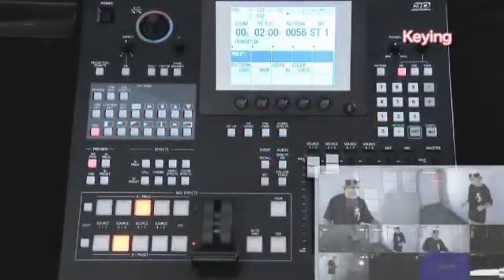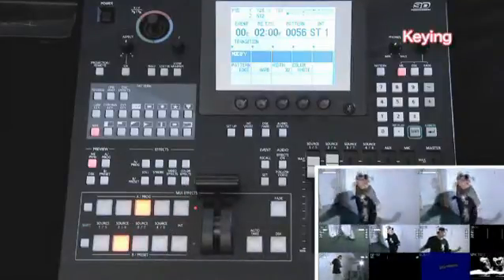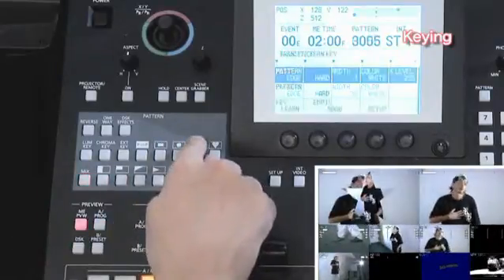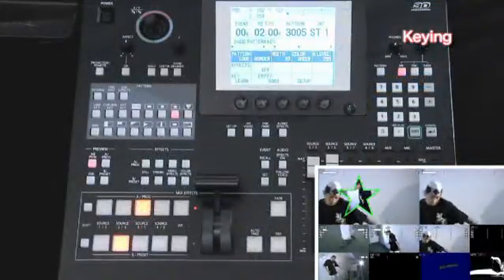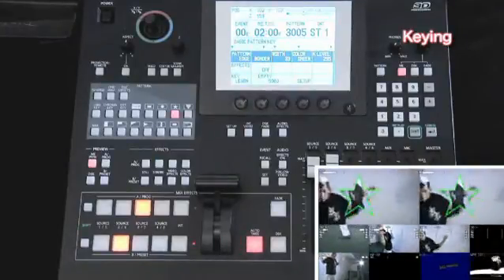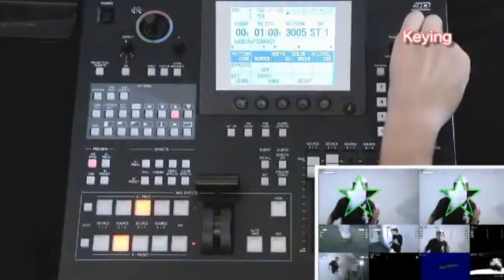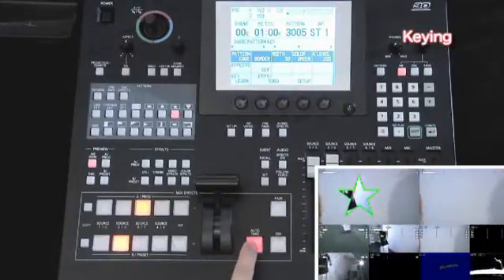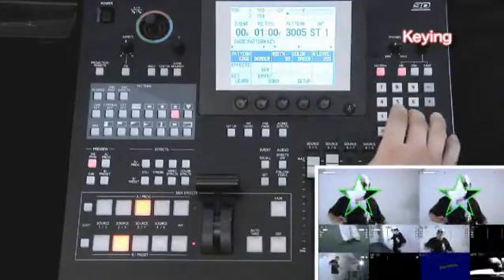AG-HMX100 Setup Instructions -- Keying for effects & transitions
Learn how to key fror video transitions and effects with this powerful HD/SD digital A/V mixer with built-in Multi-viewer display and 3D support